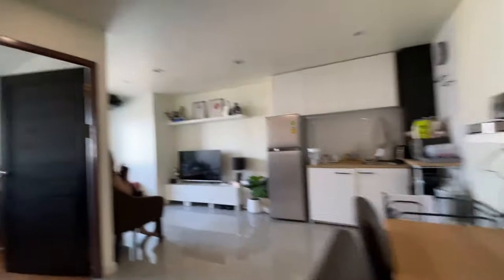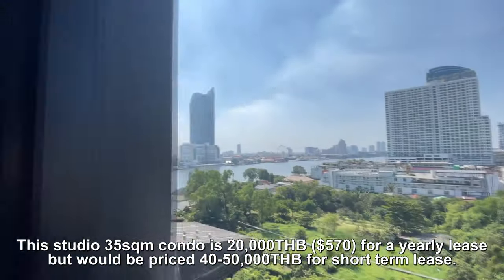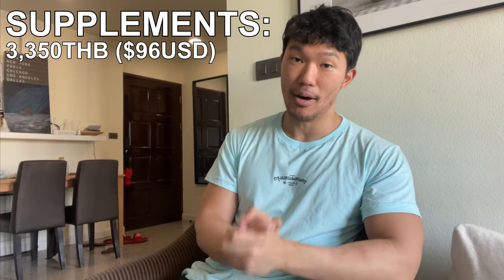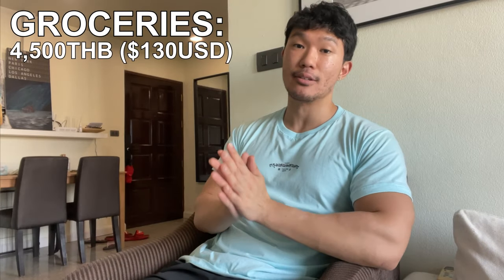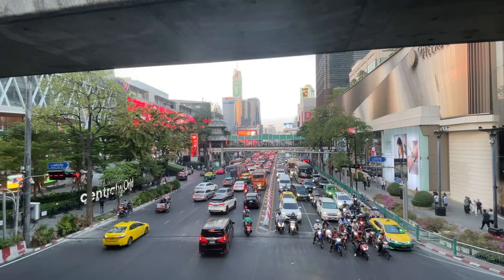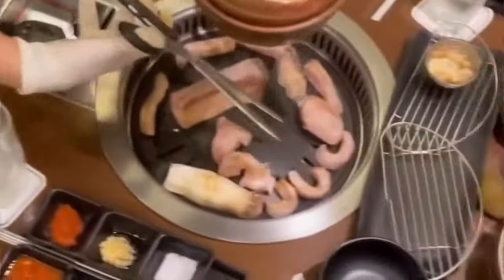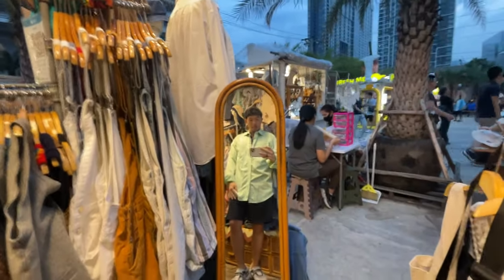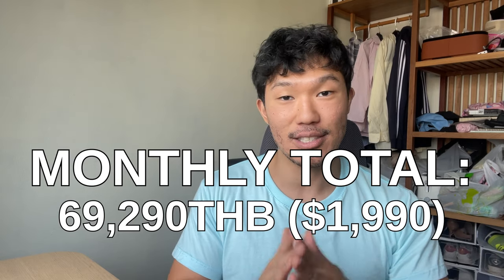Cost of Living in Bangkok Thailand | 2023 FULL Breakdown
In this video i’m going to show you behind the scenes on the cost of living in  Bangkok Thailand for 2023. We will do a full breakdown on how much a condo and housing costs, food and streetfood costs, bangkok partying and nightlife, and more.